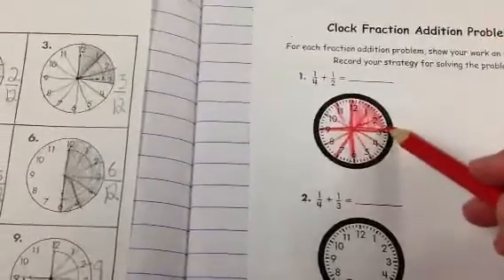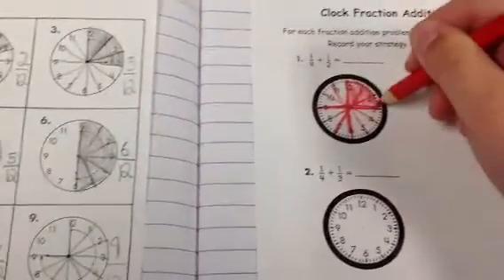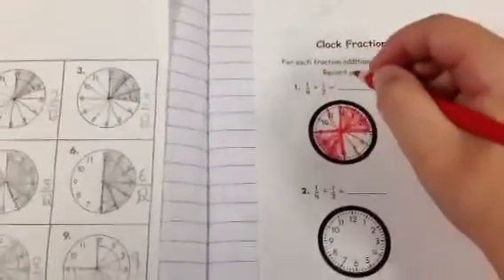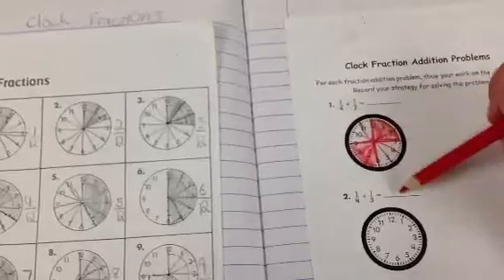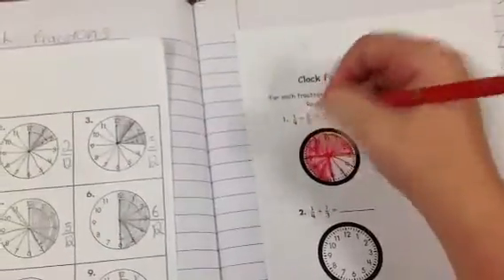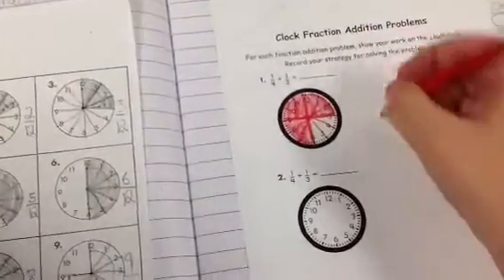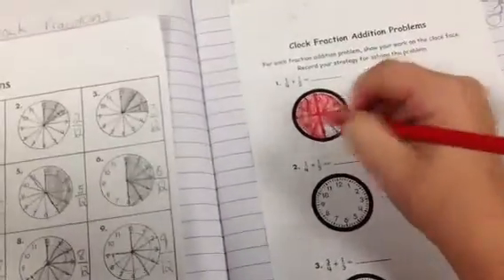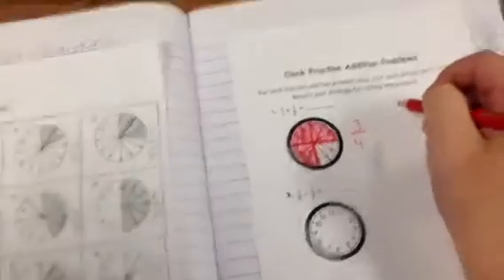Adding Fractions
The students used a clock face to help them add two fractions.